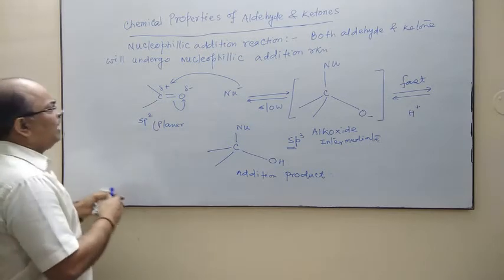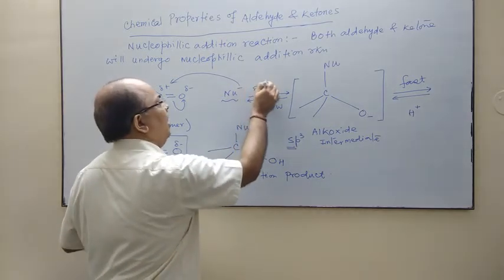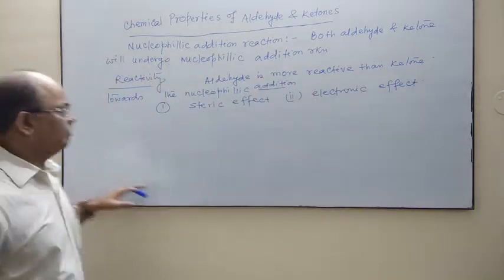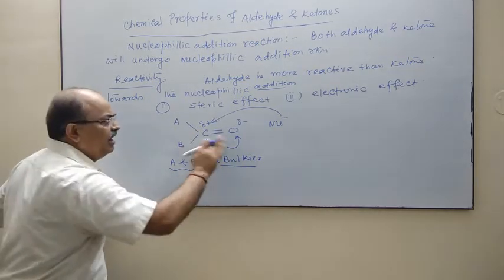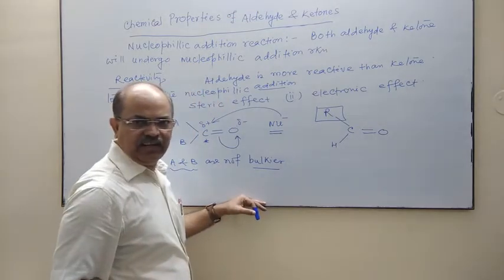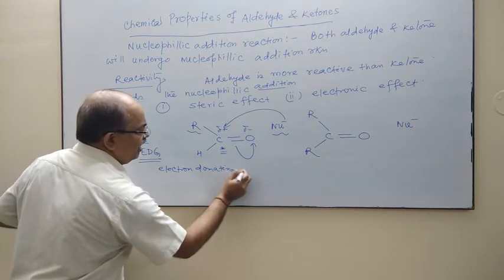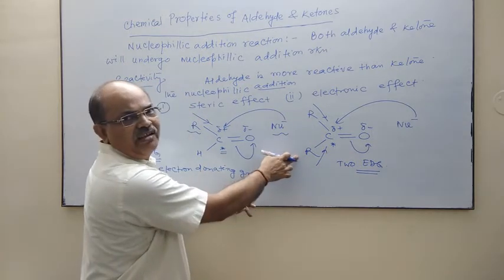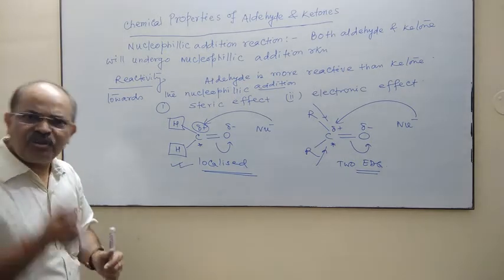Chemical properties of Aldehyde and ketones (Lecture 1)